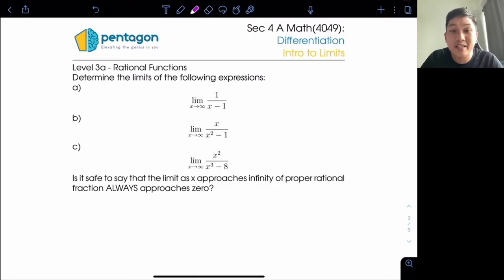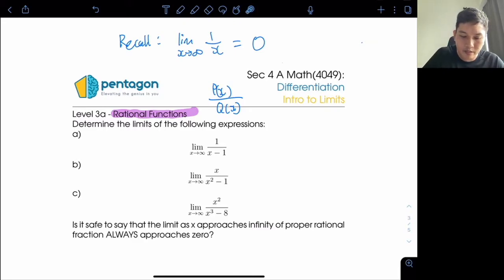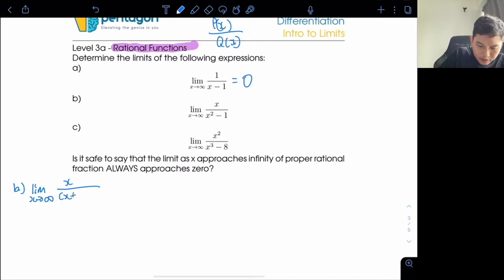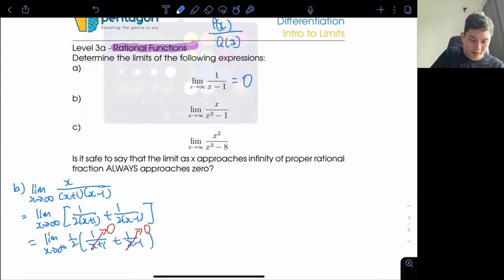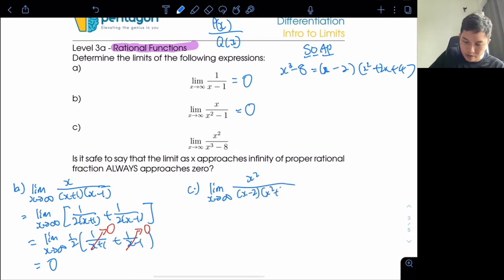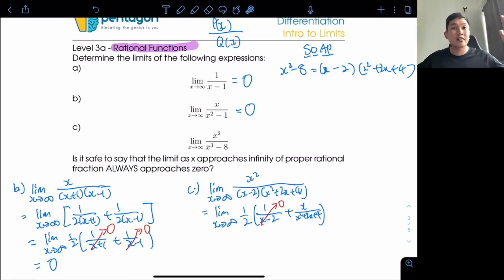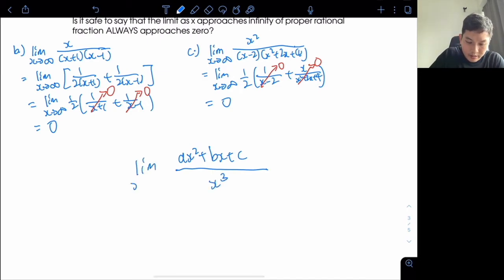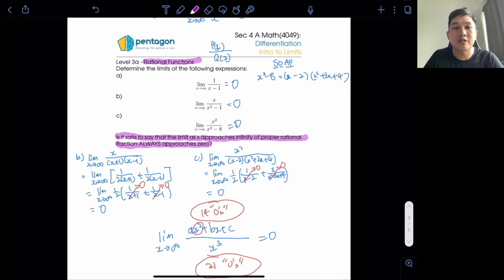Differentiation 00d - Intro to Limits - Evaluating Limits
Let's evaluate the limits of proper rational functions!